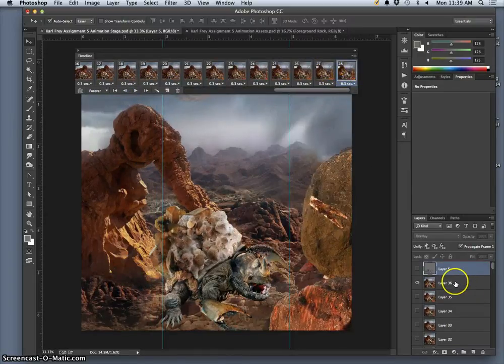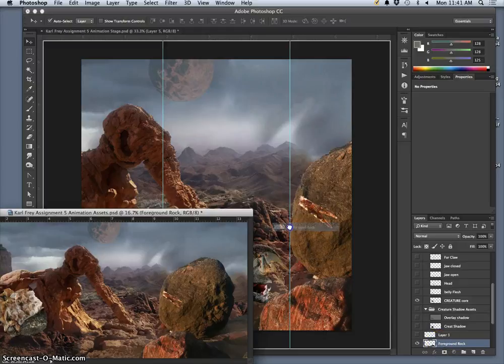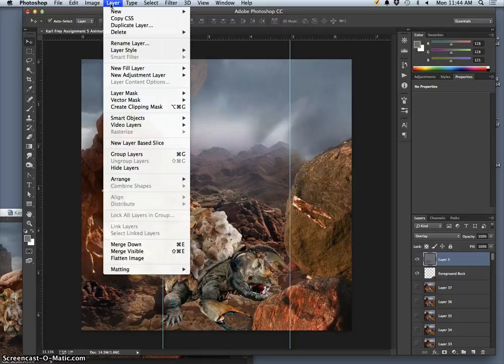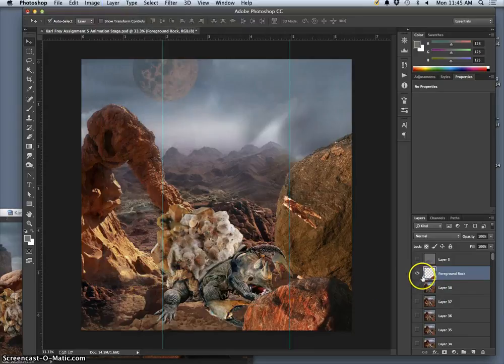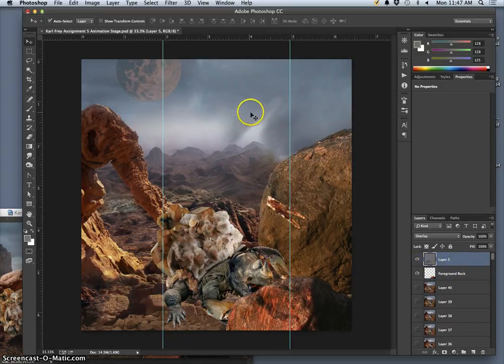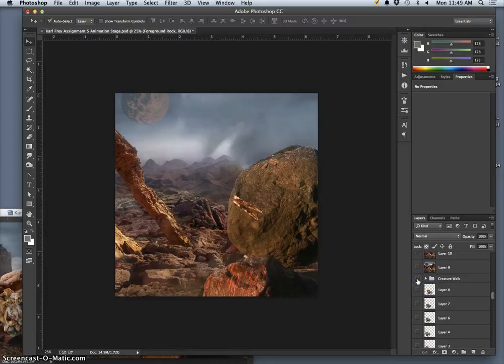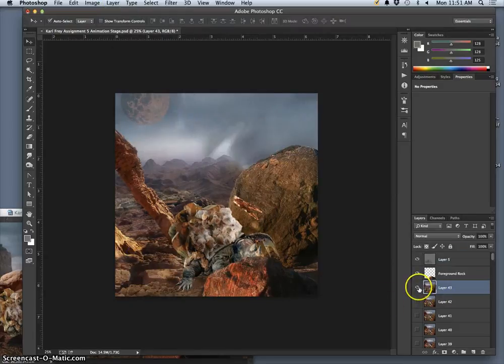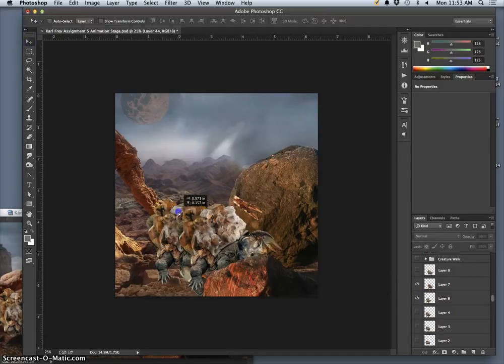9 Back to Animating the Creature Using Existing Frames